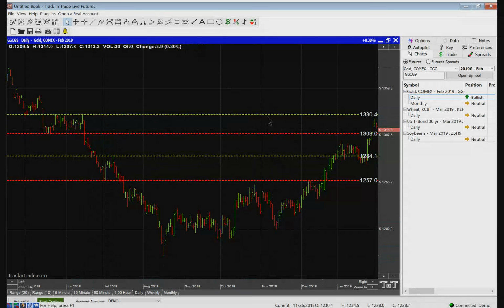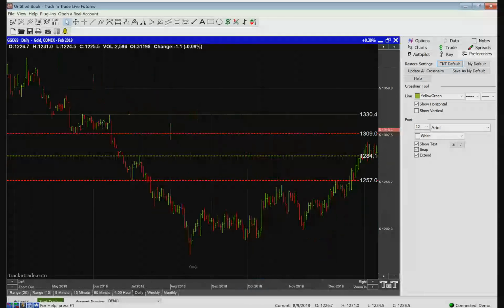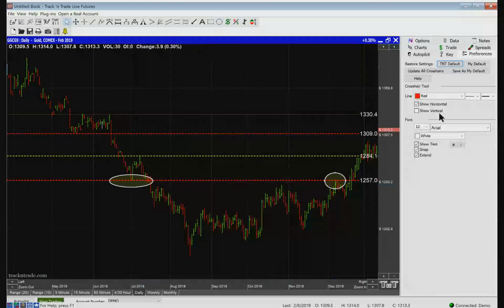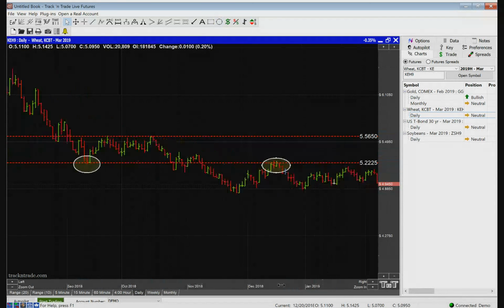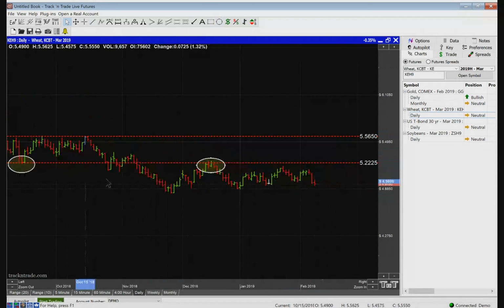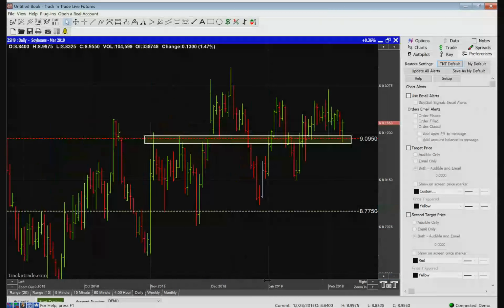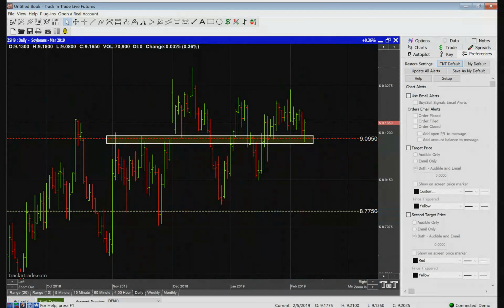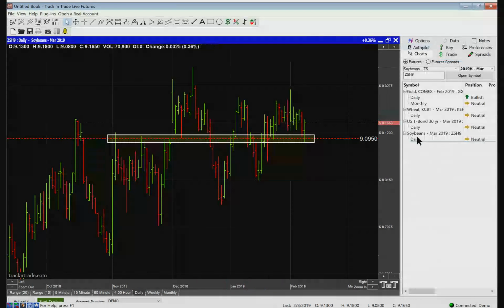Common Numbers - Where Price Is Sure To Go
What is a Common Number and why are they so important. Did you know that prices tend to go to specific prices? Watch this video and find out why. I can assure you that you will have your stops and limit orders placed differently than you probably do now. Just a tick or two can mean the difference between a winning trade and a losing trade.